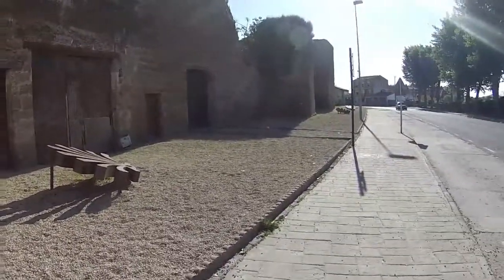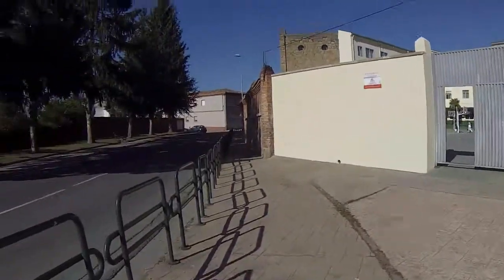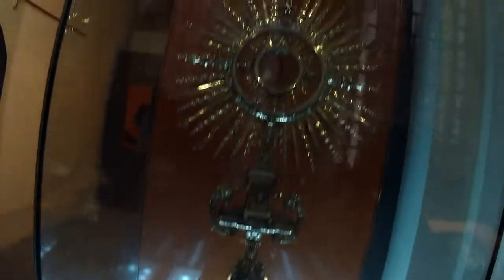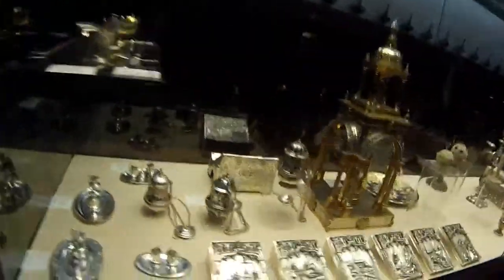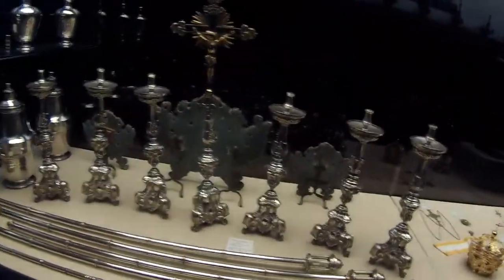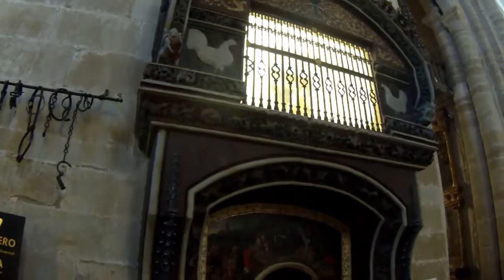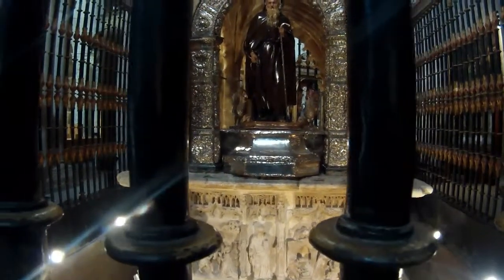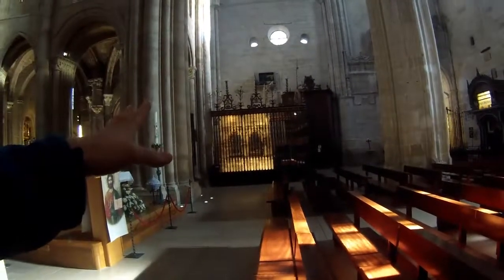Rest Day 1, Santo Domingo de la Calzada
Santo Domingo de la Calzada